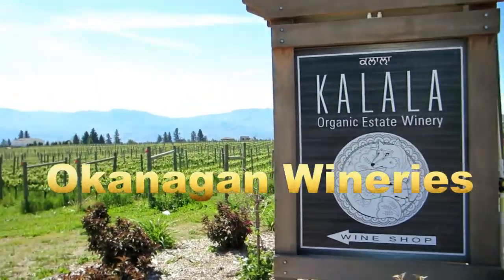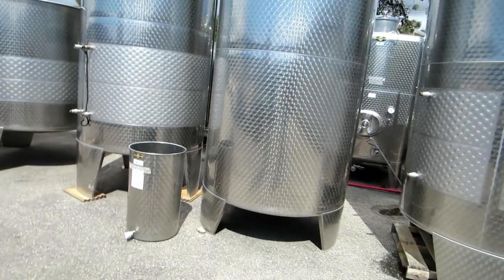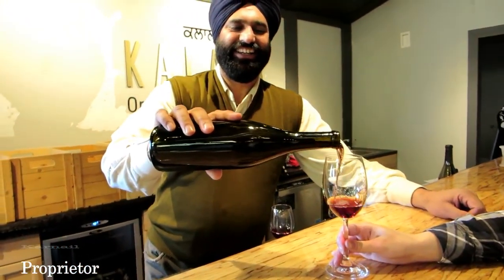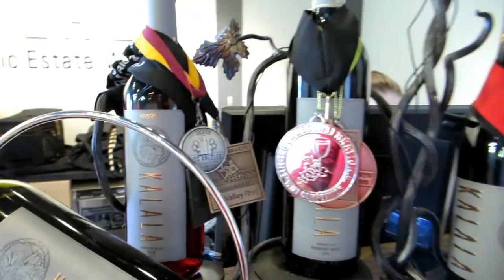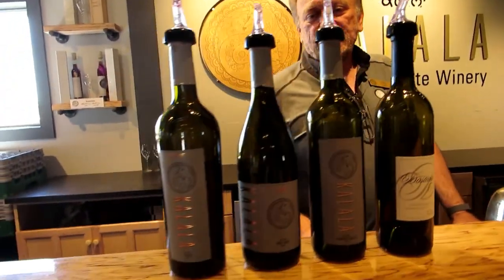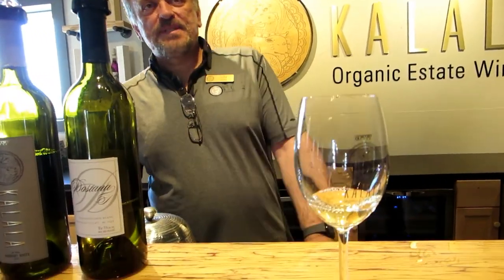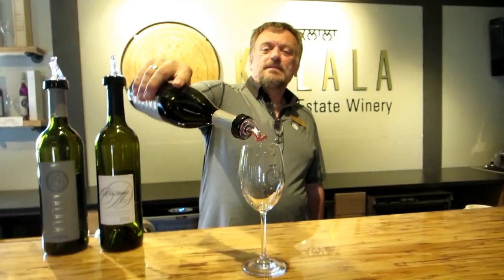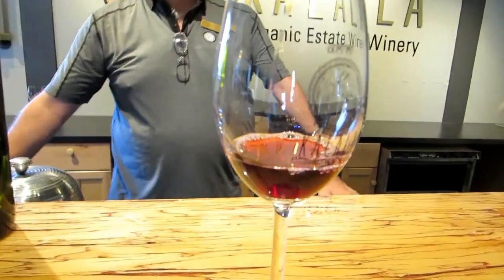Okanagan Wineries: Kalala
This wonderful organic estate winery hits all the right notes with their award-winning wines.
Host: Adriane from Carefree Wine Tours